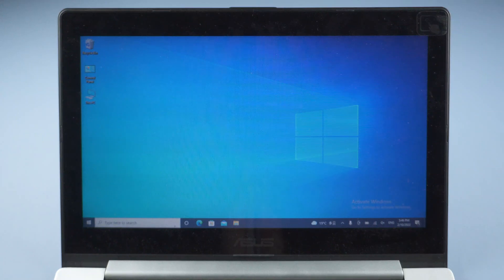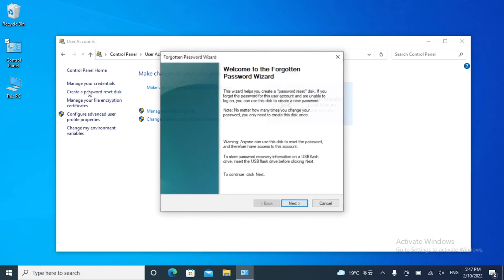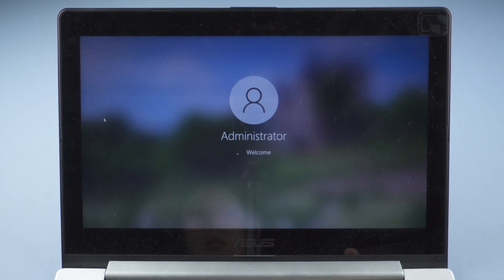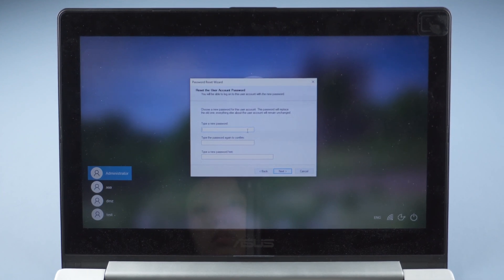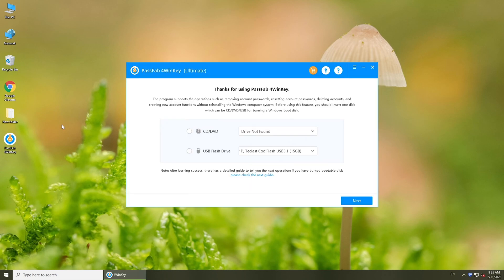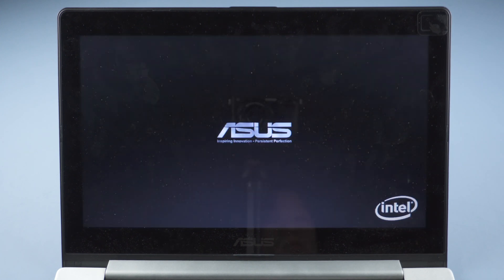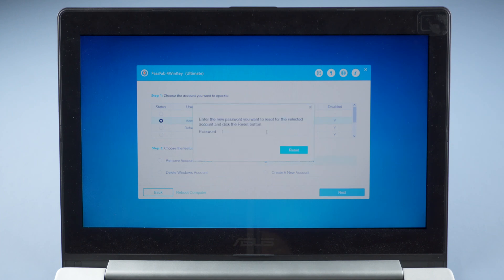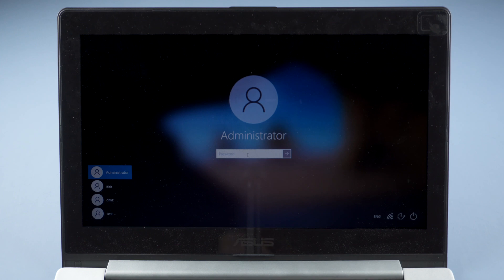2022: How to Create A Password Reset Disk✔ Create Windows Password Reset USB with/without Software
How to create a password reset disk? Here are 2 methods for you to create a password reset USB with or without password. Check PassFab 4WinKey

⏰Timestamps:
00:00 Intro
00:09 Method 1: Creat password reset disk with Windows built-in wizard (Free)
01:22 Reset Windows 10 password with Password Reset Wizard
01:26 Method 2: Creat password reset disk with PassFab 4WinKey
02:55 Reset Windows password with PassFab 4WinKey

📃Related Article:
How to Fix 'This is Not A Password Reset Disk' Error

📖Related Guide:
How to Use PassFab 4WinKey

[2022] Forgot Laptop Password? How to Unlock PC without Password✔ (No Data Loss)

⚠IMPORTANT NOTICE:
2. 4WinKey is only designed to help individual users who forgot their login password, commercial use is not permitted.
3. This tool is unable to obtain access to credentials, compromise personal data or cause serious harm to others. Do not try to violate YouTube community guidelines.

Social Media